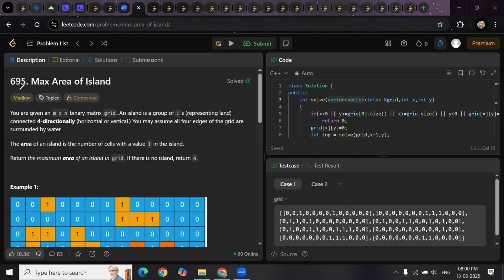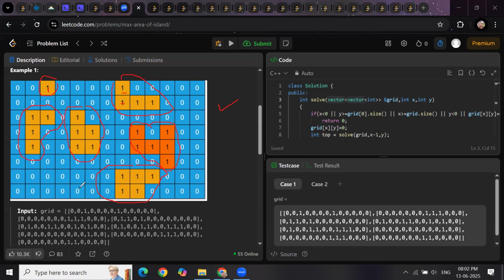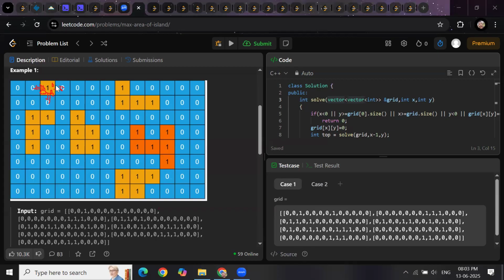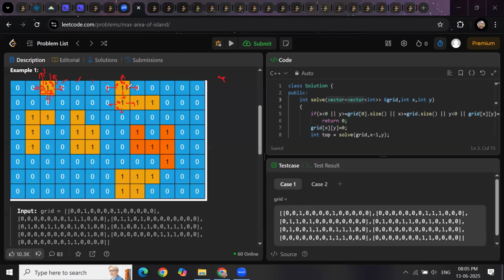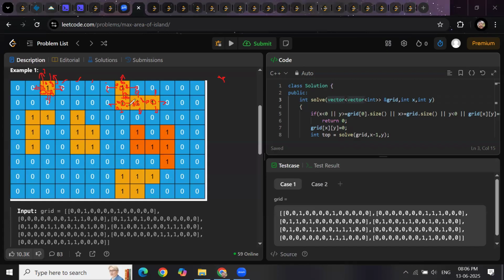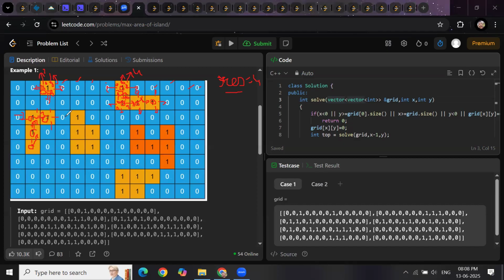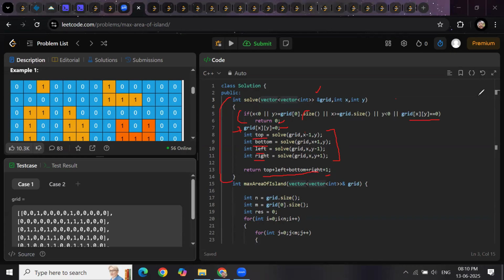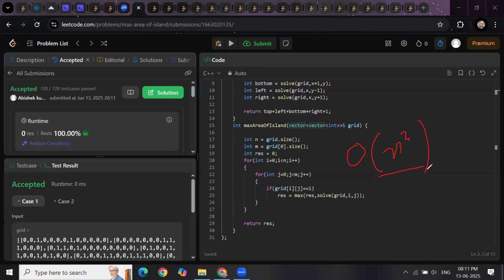LeetCode 695 | Max Area of Island | DFS Graph Traversal Explained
In this video, we solve LeetCode 695: Max Area of Island, a frequently asked graph traversal problem involving depth-first search (DFS) and breadth-first search (BFS). It appears often in interviews at companies like Amazon, Meta, and Google.

You're given a 2D grid where 1 represents land and 0 represents water. The goal is to find the largest connected island area in the grid. We’ll explore both DFS and BFS approaches to solve this problem efficiently.

📌 What you'll learn:
How to model a 2D grid as a graph
DFS and BFS traversal logic for connected components
In-place grid modification to mark visited cells
How to avoid revisiting and stack overflow issues
Clean code with time and space complexity analysis

This problem builds your foundation for grid-based DFS/BFS, which is essential for many real-world interview problems like number of islands, flood fill, and maze traversal.